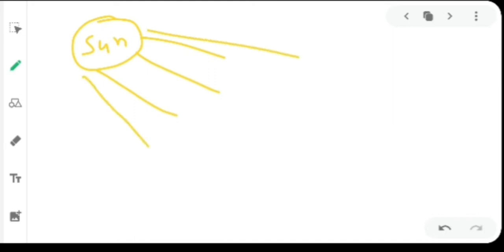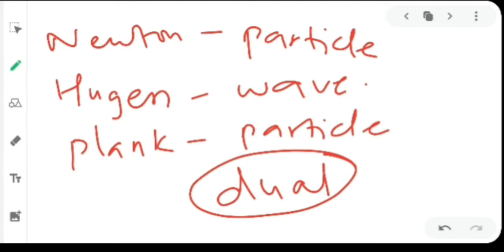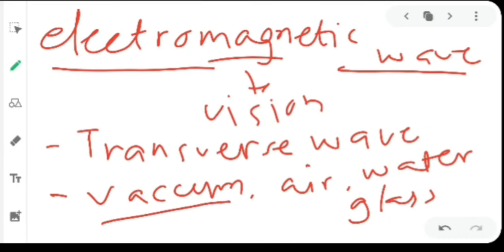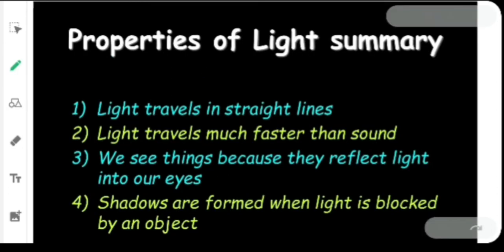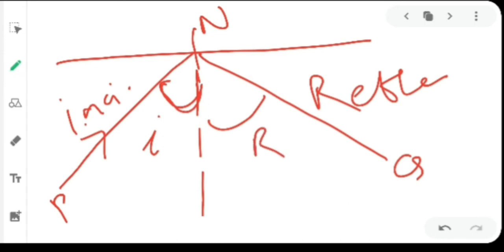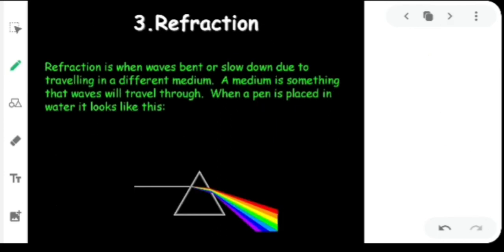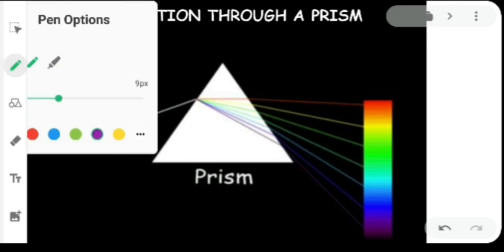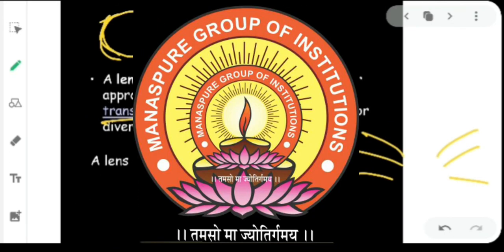Light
Light (1-4) Short snap revision.